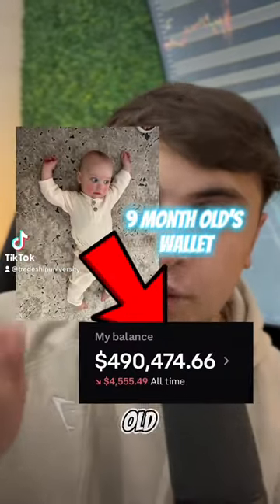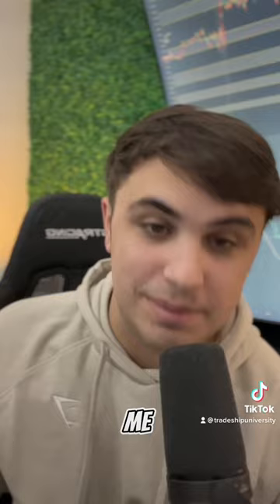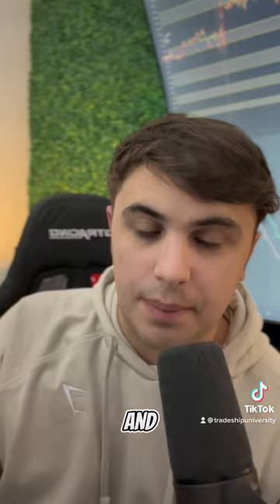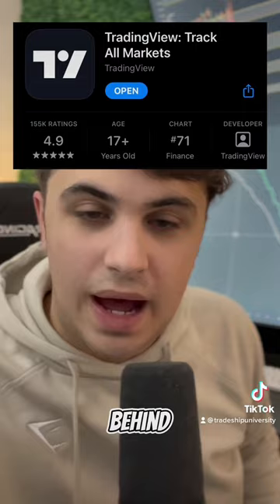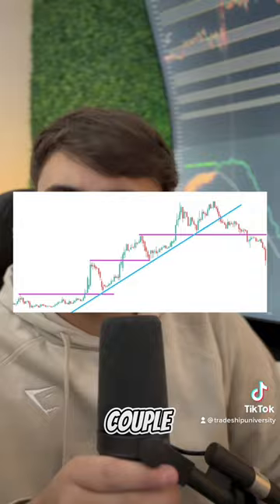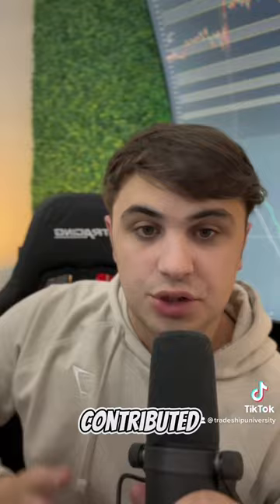The Youngest Crypto Millionaire… (XRP, Bitcoin & Ethereum😨)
ツFollow me on Instagram @TradeshipUniversity and DM "CRYPTO" for Help Trading!

ツToday we go over the XRP Case and why I think it'll be sooner rather than later for a pump!

 opinions of others but by your own research and due diligence. Pool